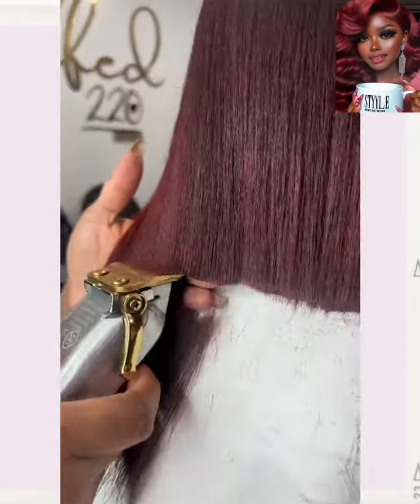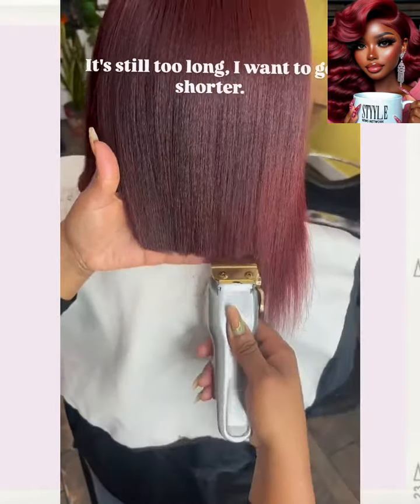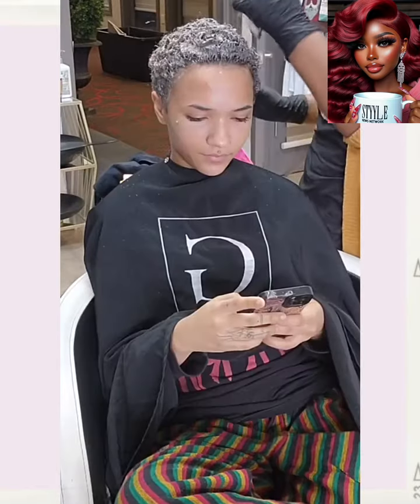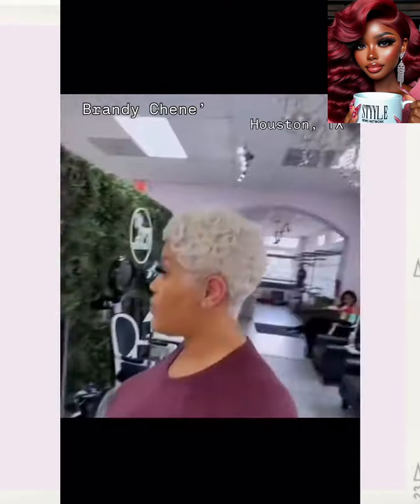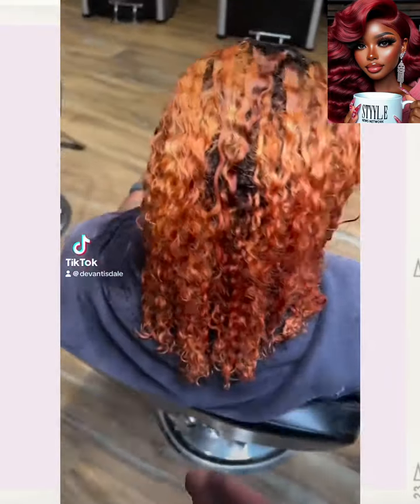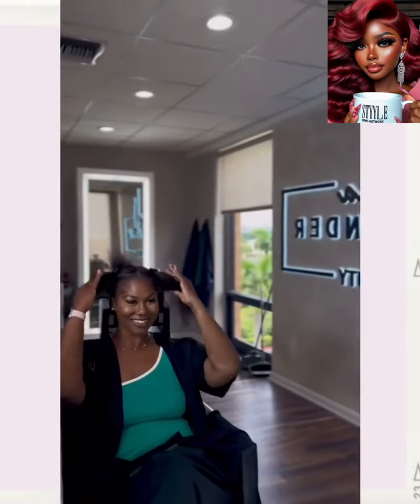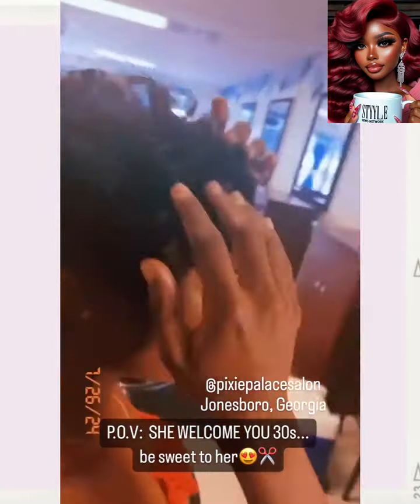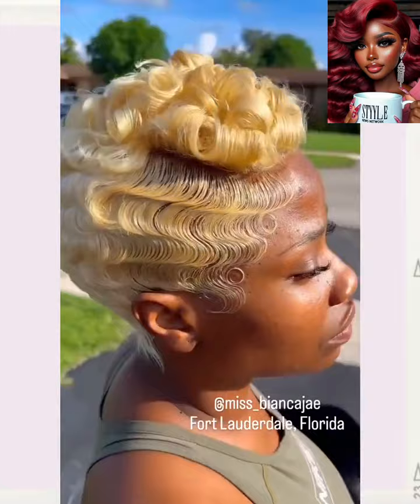Very Pretty Very Demure Fall 2024 Hairstyle Ideas for African American Women Part 2